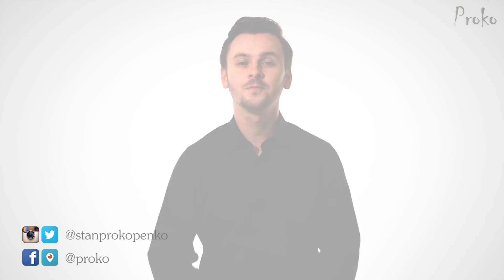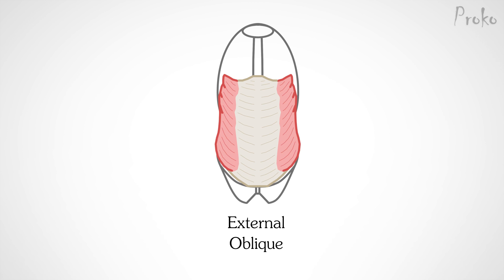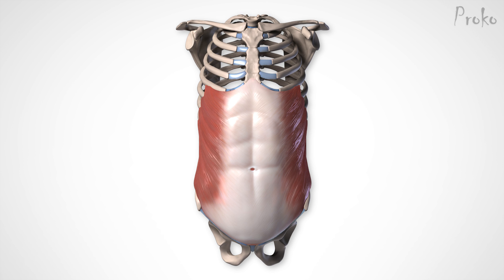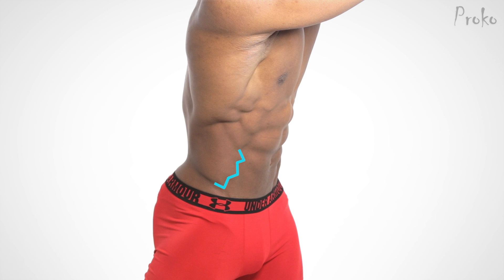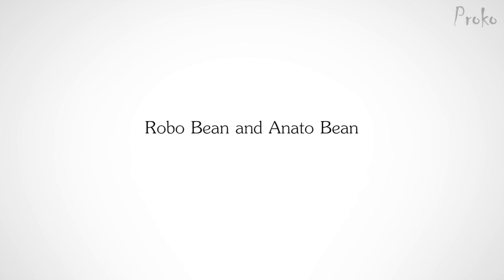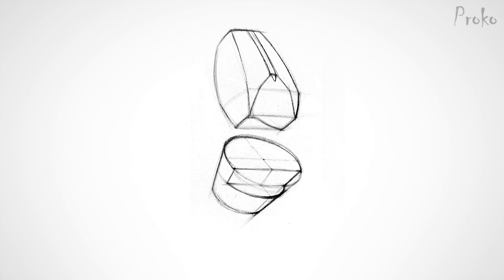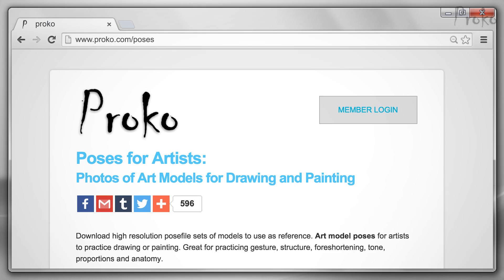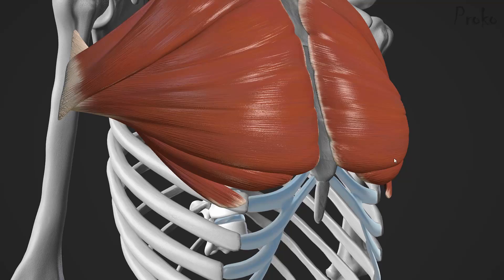How to Draw Obliques - Anatomy and Motion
Let's learn about the oblique muscles!

In this video, you'll learn the anatomy of the oblique muscles aka "love handles". You'll learn about the anatomical structure and how they move. After watching you will have a better understanding of how to draw the side of the torso.

Are you a beginner? Start your art education off right with the figure fundamentals course

CREDITS:

Editing - Dzmitry Tsydzik Sean Ramsey, Stan Prokopenko,
3D Animation - Jijo Sujathan, Essam Kotb, Stan Prokopenko, Sean Ramsey
3D Modeling - Marc Felico Camacho
3D Rigging - Alexander Lee Ibai Valtierra Fernandez
Actors - Stan Prokopenko, Melissa Prokopenko
Models - Yoni Baker, Marcia Churchill, Veronica LeVery, Aaron Simunovich, Anthony Narsis, Laura Dasi, Mallory Ombey, Ryan Moore, Sekaa